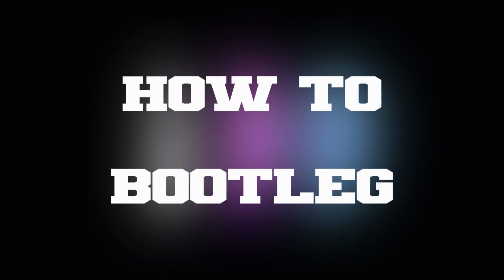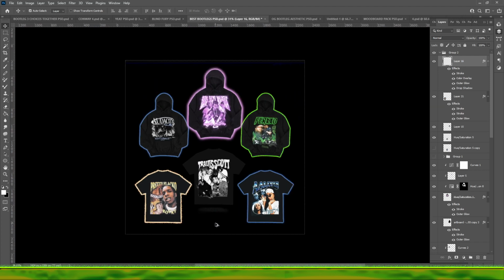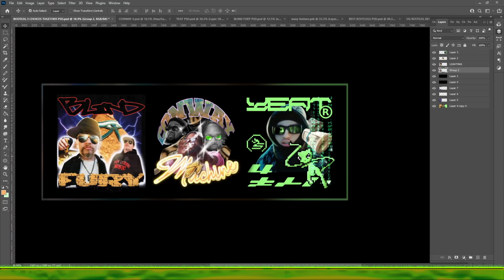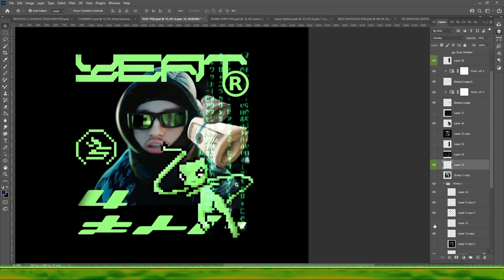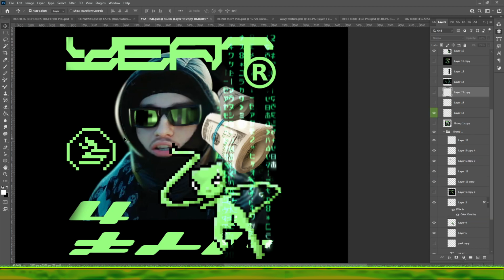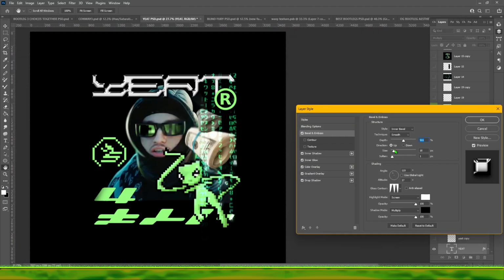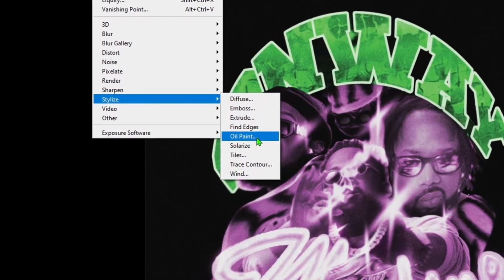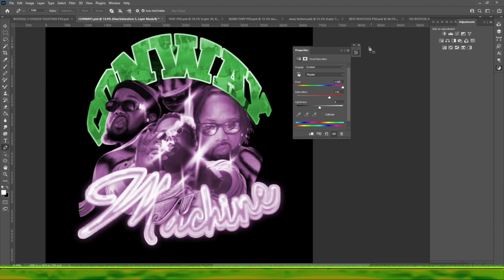HOW TO DESIGN BOOTLEG MERCH (+FREE PACK)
Today I'm creating BOOTLEG Hip-hop designs inside of Photoshop and Kittl to inspire and teach you how to master the BOOTLEG aesthetic. Grab the free / deluxe pack to help you level up your bootleg designs!

►► GRIFFINYT

LUV